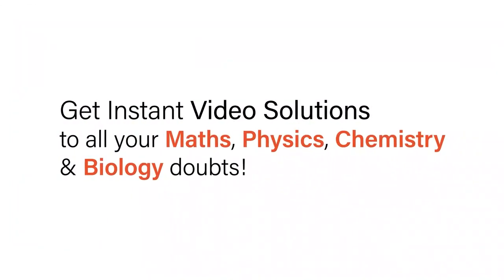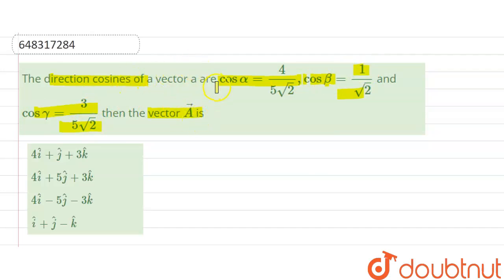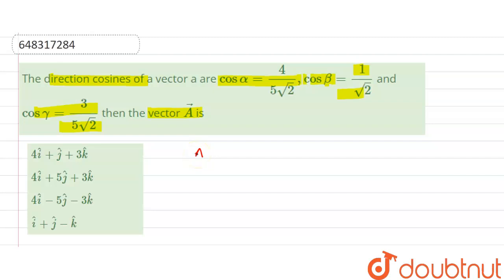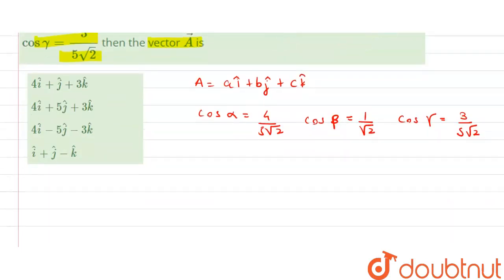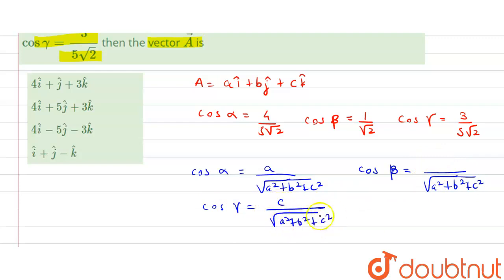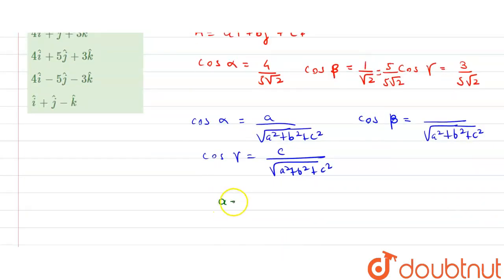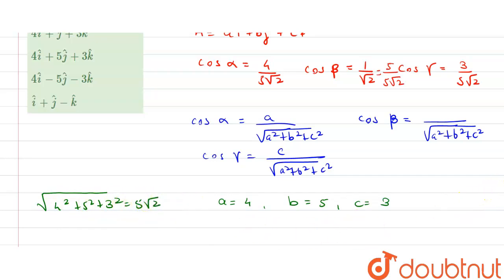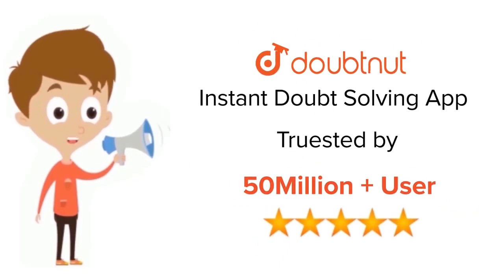The direction cosines of a vector a are cos alpha = 4/(5sqrt(2)), cos beta =1/sqrt(2) and cos ga...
The direction cosines of a vector a are cos alpha = 4/(5sqrt(2)), cos beta =1/sqrt(2) and cos gamma =3/(5sqrt(2)) then the vector vecA is
Class: 12
Subject: PHYSICS
Chapter: MOTION IN A PLANE
Board:IIT JEE

👉 Have Any Query? Ask Us.